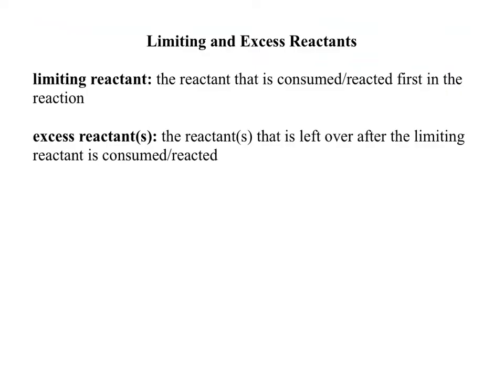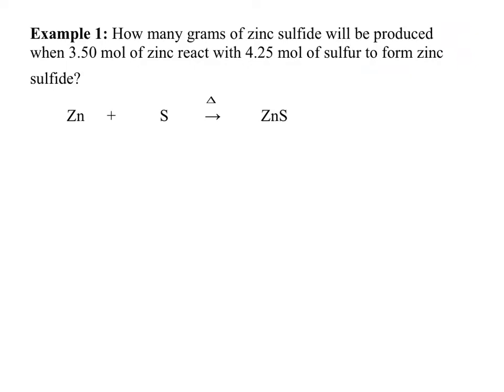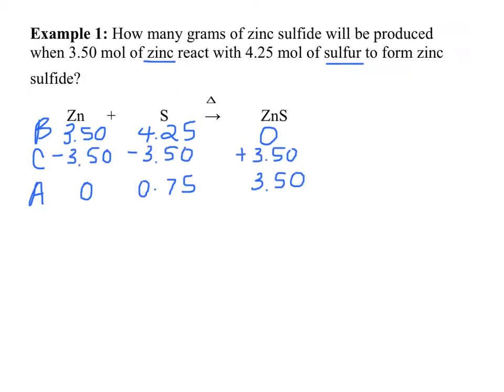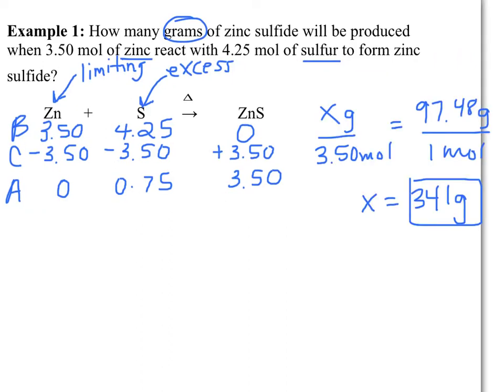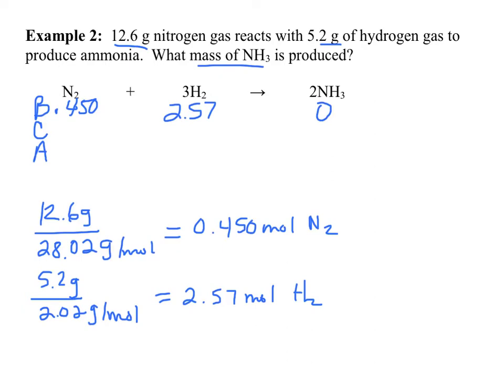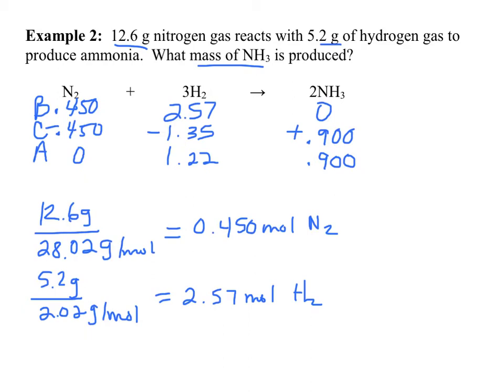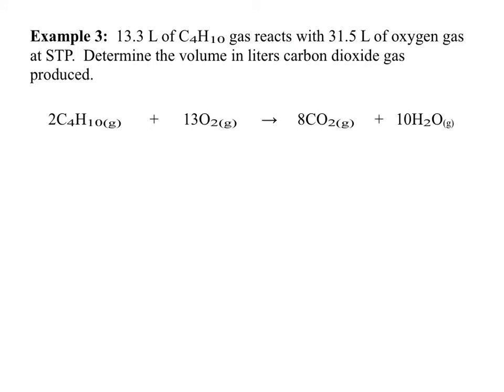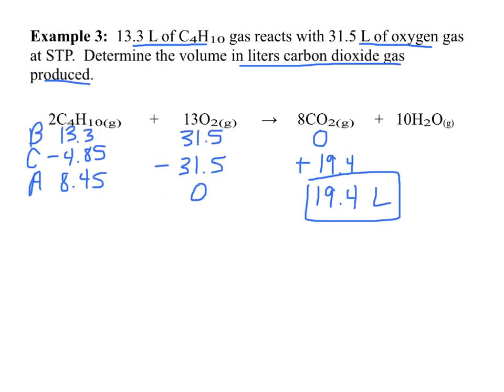limiting and excess reactants